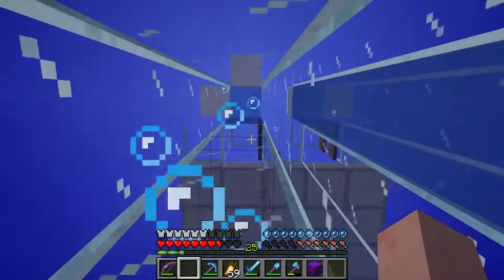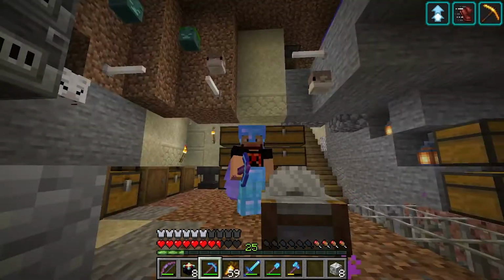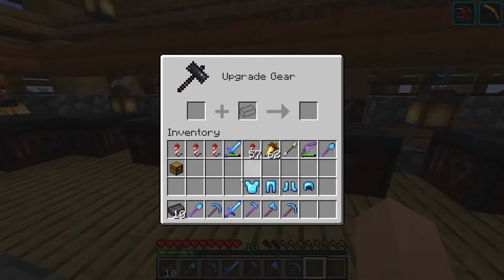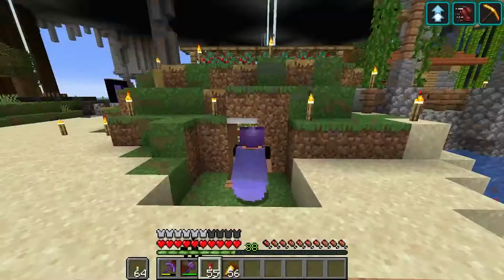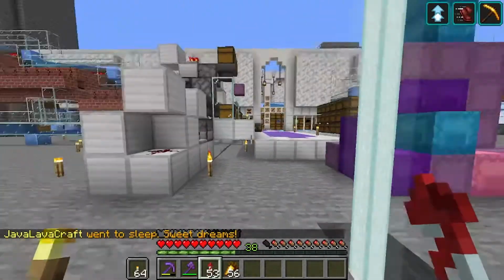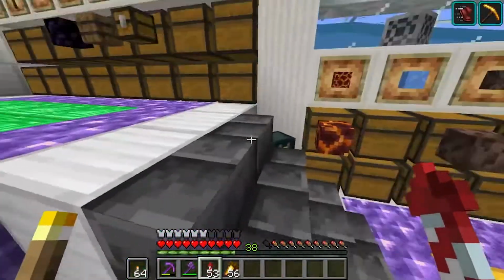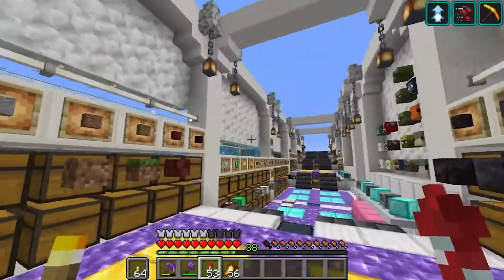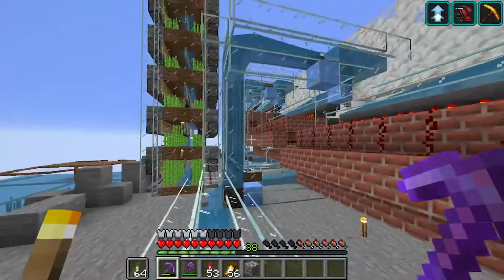Automatic Item Sorter Storage System - MoonCraft Episode 9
That's Right we finally get our massive chest monster sorted out! we also make a farm and gift some super cool stuff to our server mate crafty sloth!